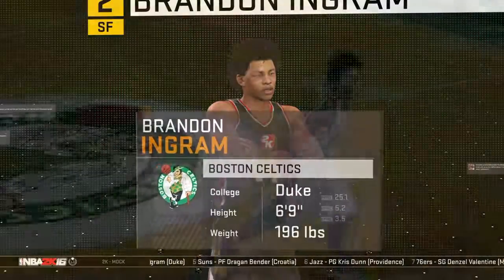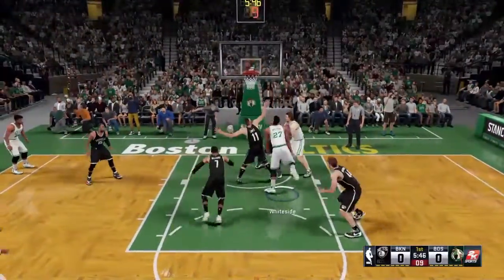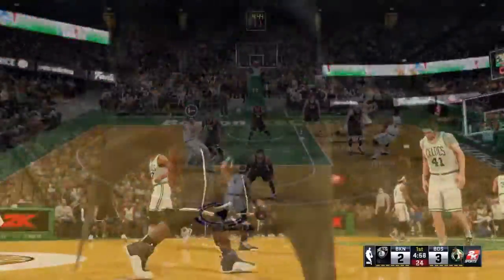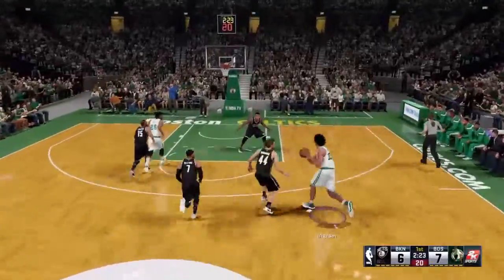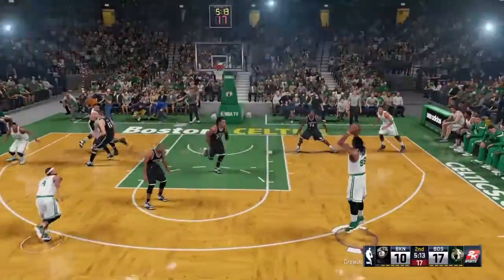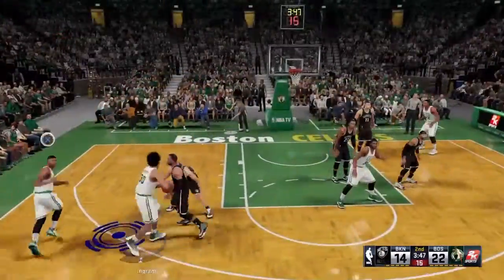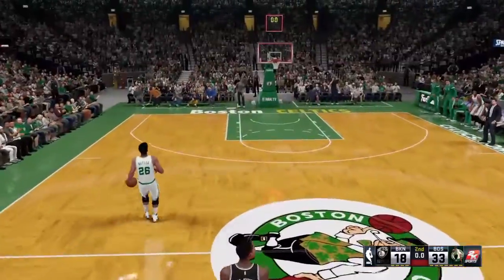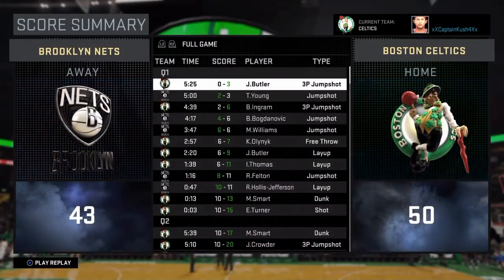NBA 2K16 MyGM - Boston Celtics - Ep.4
Sorry if your tired of MyGm.  Funny gameplays are coming soon though.  Hope you enjoy!